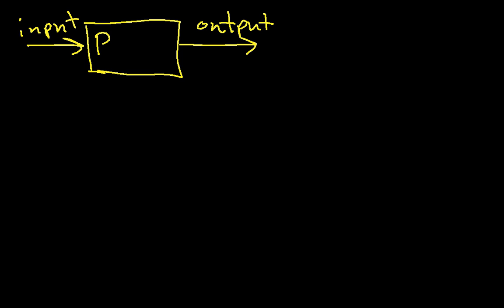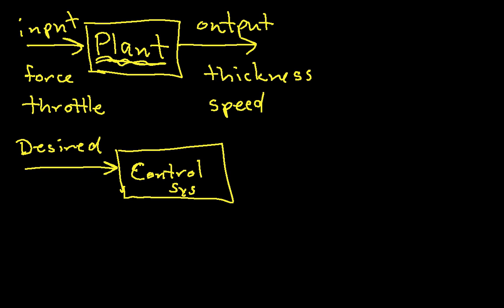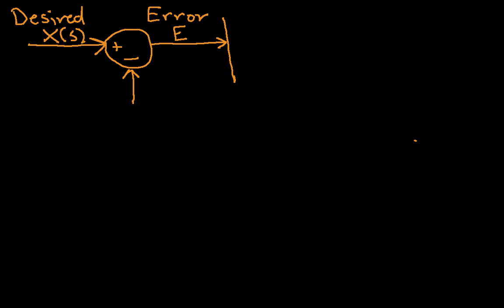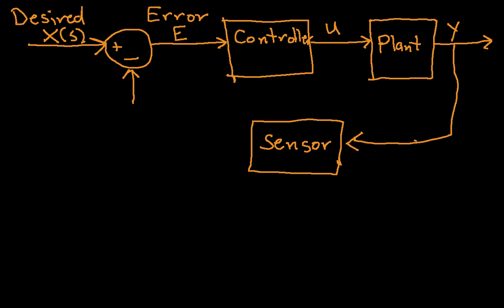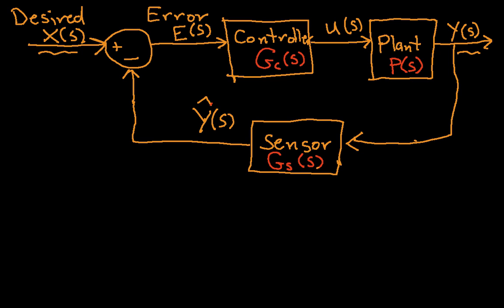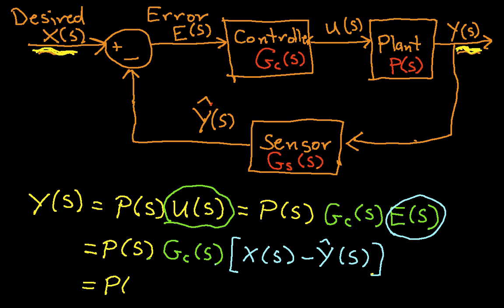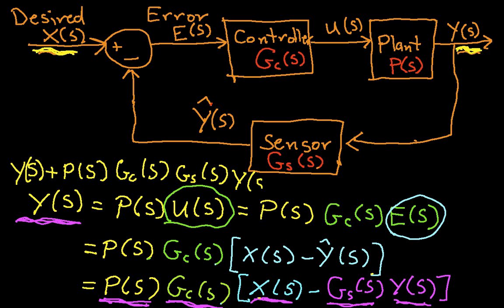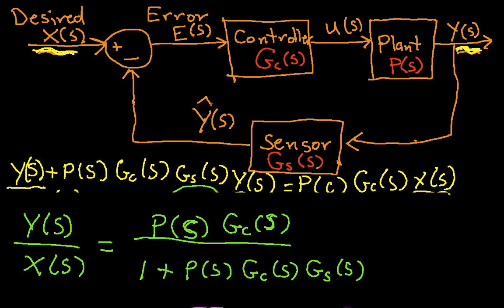Introduction to Feedback Control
Presents the basic structure of a feedback control system and its transfer function.